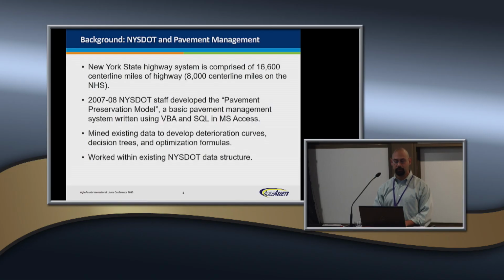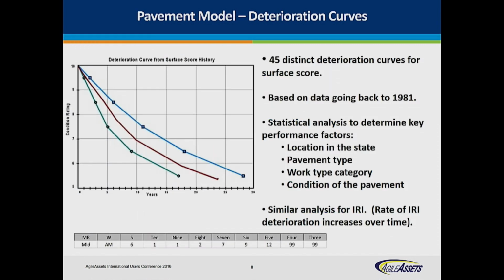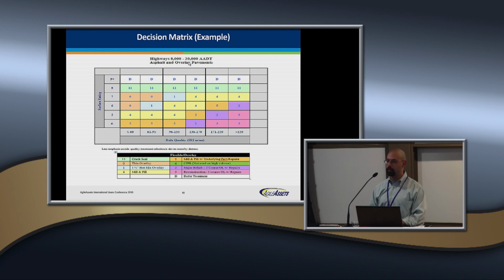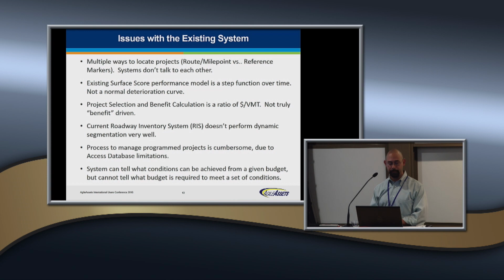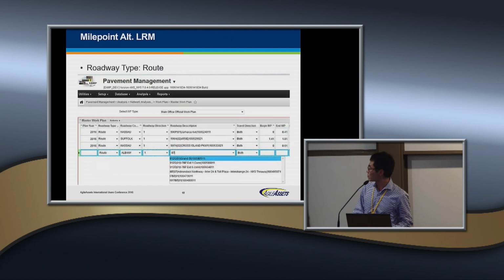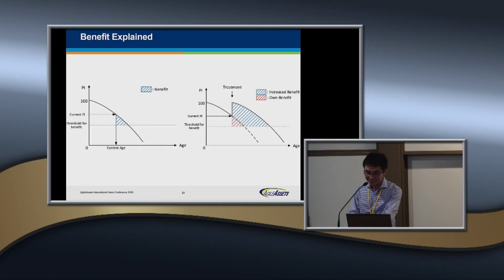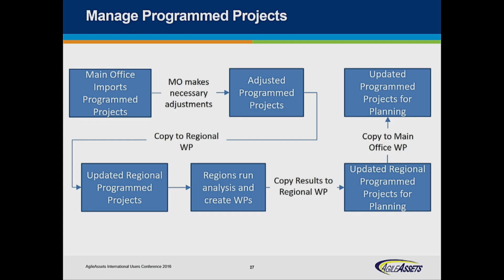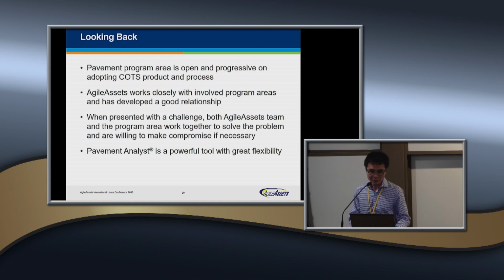S34 Pavement Management System at NYSDOT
New York State Department of Transportation (NYSDOT) manages over 40,000 lane-miles of public roadways. Traditionally, the pavement management is performed through a Microsoft Access-based modeling tool, and each year projects are selected through a ranking procedure. In 2015, with the 2nd Phase of the Enterprise Asset Management Program in NYSDOT following the Bridge Data Information System (BDIS), NYSDOT and AgileAssets started the implementation of Pavement Analyst®, together with Bridge Analyst® and Asset Portfolio Analyst®. Specifically, Pavement Analyst® is aiming to bring pavement management onto the enterprise asset management level. In this presentation, we will cover several highlights in this implementation, including AgileAssets Roads & Highways Interface, seamless replication of the existing performance model, improved processes for pavement management sections, new project selection procedure through true optimization and streamlined work plan management practice. We will end the presentation by sharing some of the unexpected issues we had to overcome and some of the strategies we used to make this project a success.

Presenters:
Mike Rossi, P.E.
Asset Management Program Engineer
New York State DOT

Ting Wang
Consultant
AgileAssets